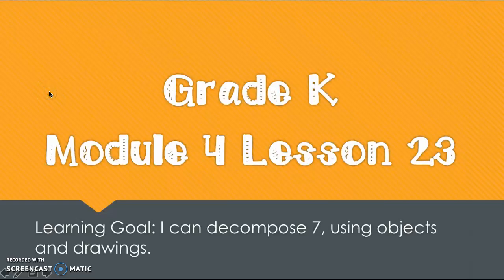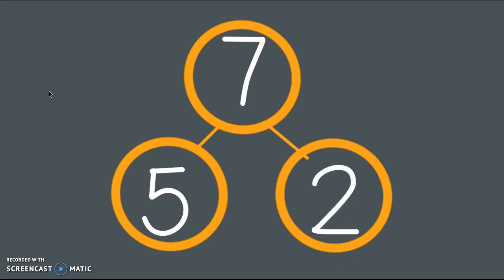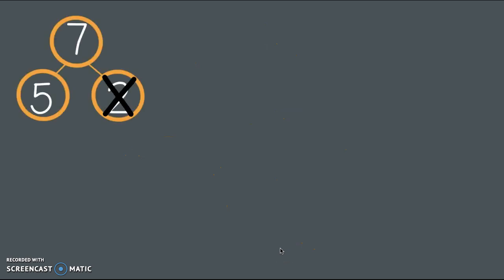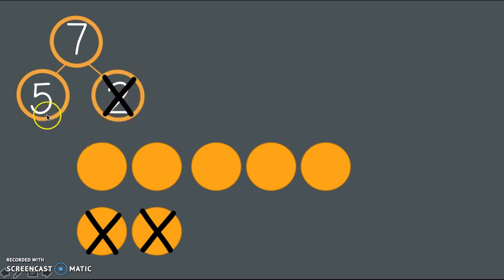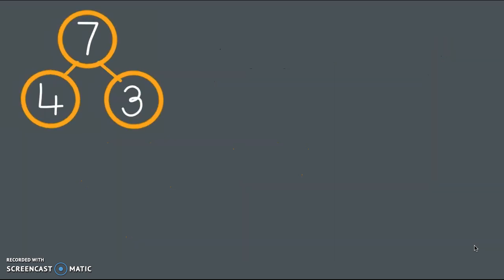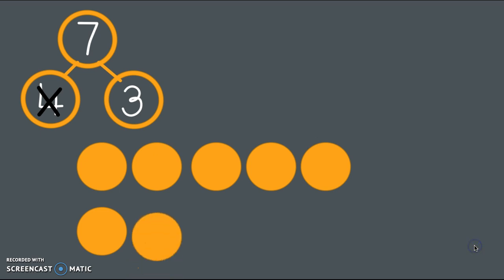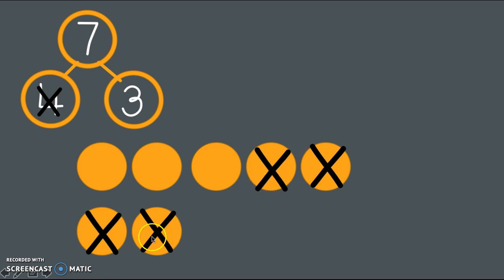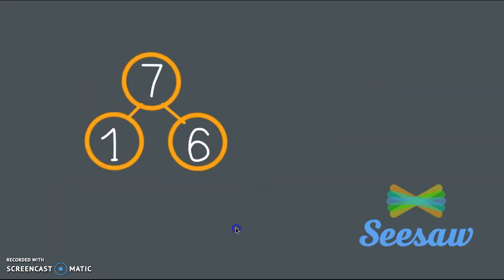Grade K Module 4 Lesson 23